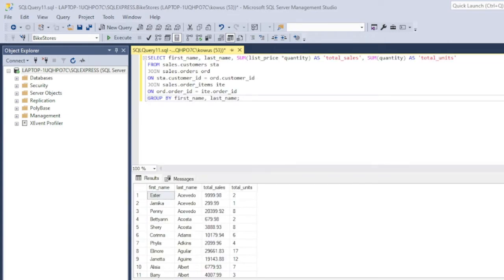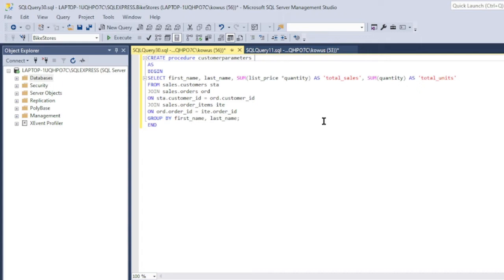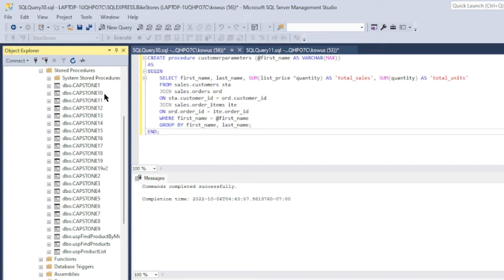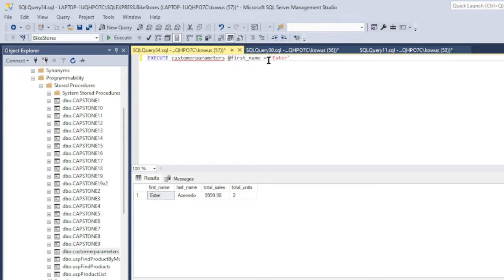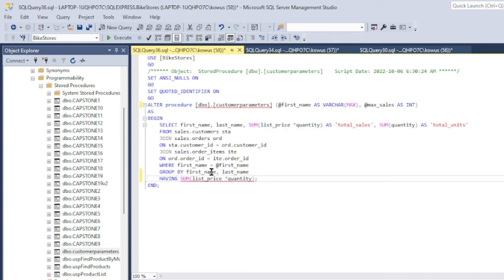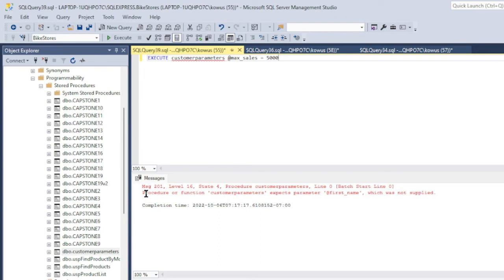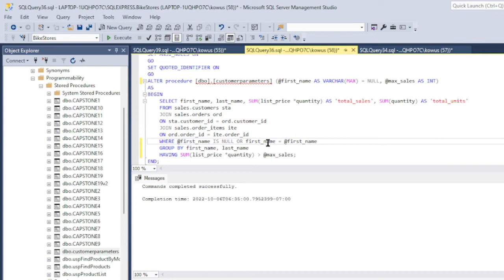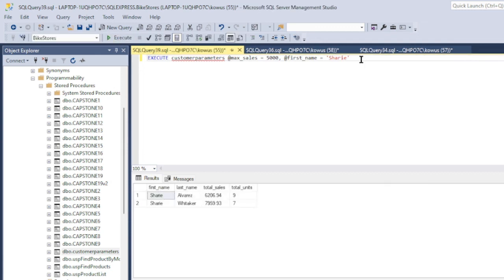How To Create Stored Procedures With Parameters in SQL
In this SQL stored procedures exercise, you will learn:

1. The purpose of stored procedures with parameters
2. How to create and execute a stored procedure with parameters
3. How to modify parameters within a stored procedure
4. How make the parameters optional